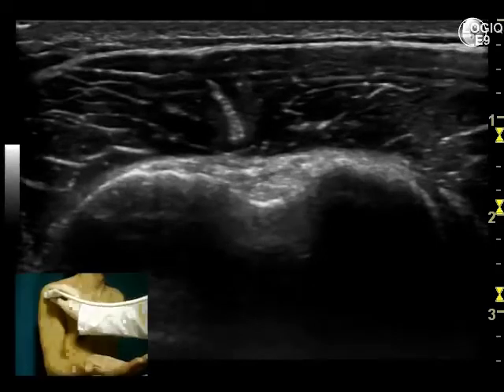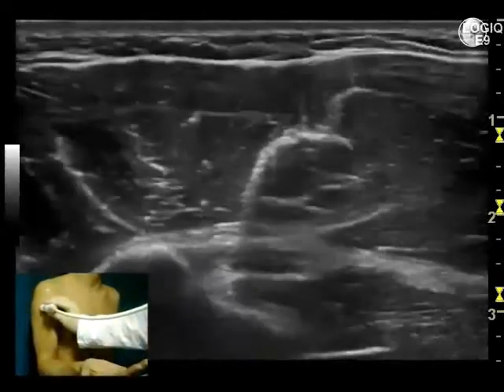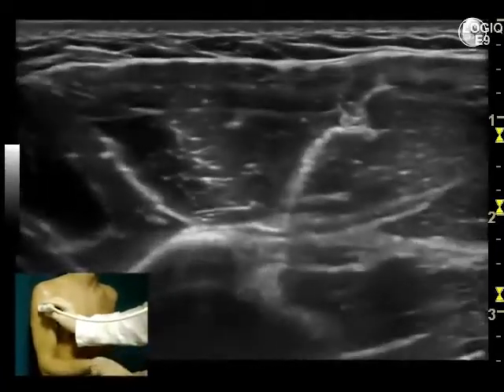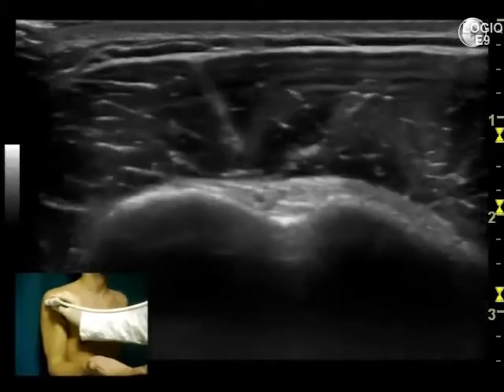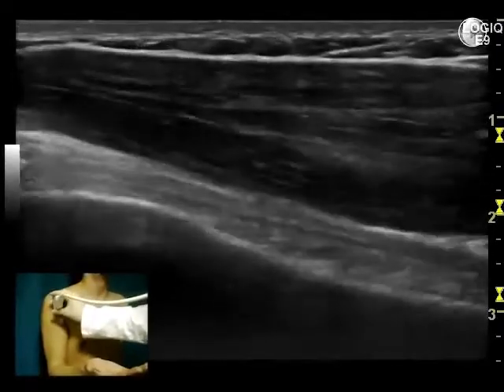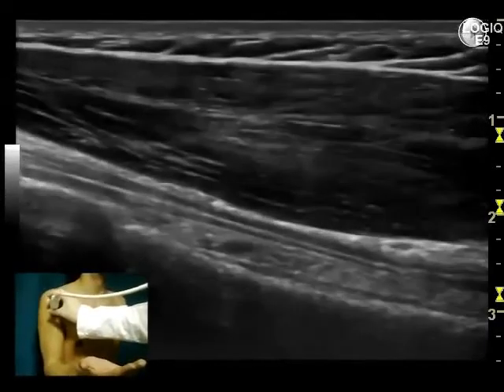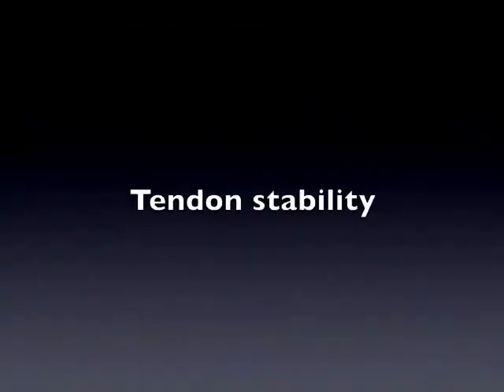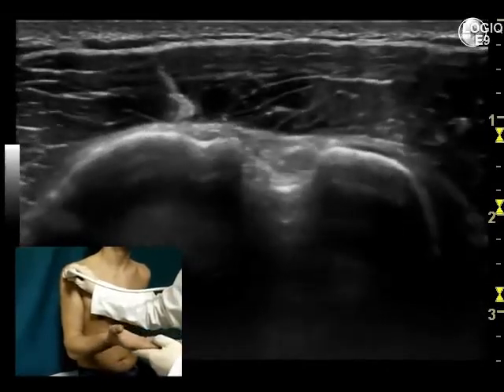Échographie Dynamique De L’Épaule - Vidéo 01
Longue tête du tendon du biceps brachial. En maintenant le transducteur en position horizontale, localiser la rainure bicipitale sur un plan axial; puis faites glisser la sonde caudalement pour évaluer la partie verticale de la longue tête du tendon du biceps jusqu'au myotendinou.